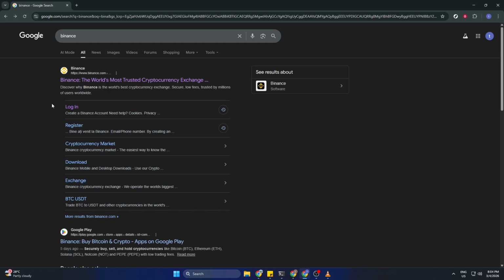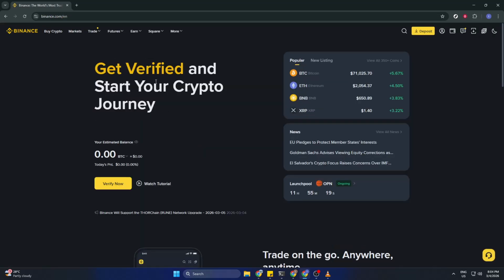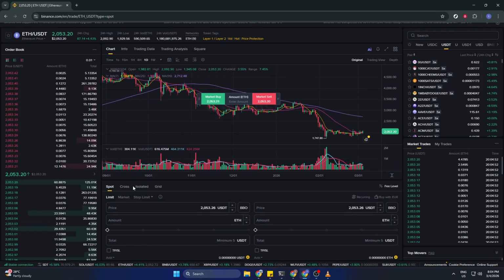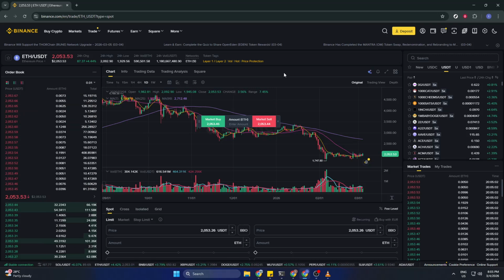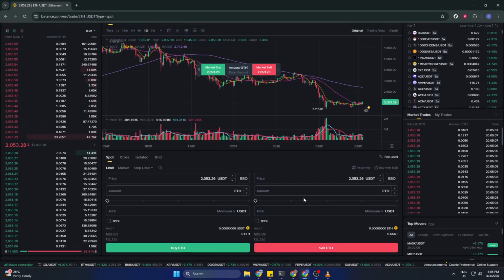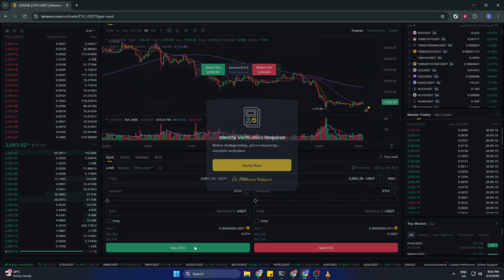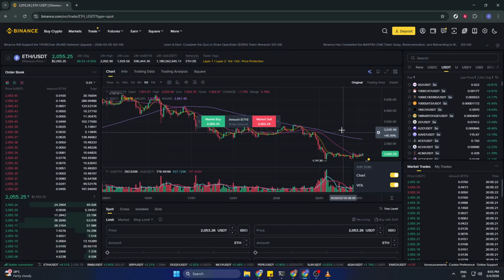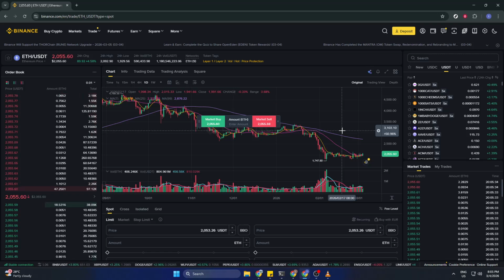How To Buy Ethereum On Binance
Want to buy **Ethereum (ETH)** quickly and safely? ⚡💰 In this step-by-step guide, I’ll show you how to buy Ethereum on Binance even if you’re completely new to crypto.

In this tutorial, you’ll learn how to create and verify your Binance account, deposit funds using a bank transfer or debit/credit card, find the ETH trading pair, and complete your purchase in just a few clicks. Whether you’re investing long-term or exploring the Ethereum ecosystem, this guide will help you buy ETH on Binance with confidence. 🚀📊